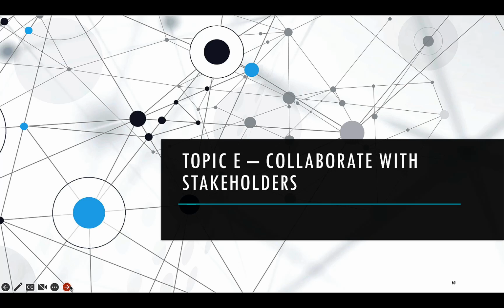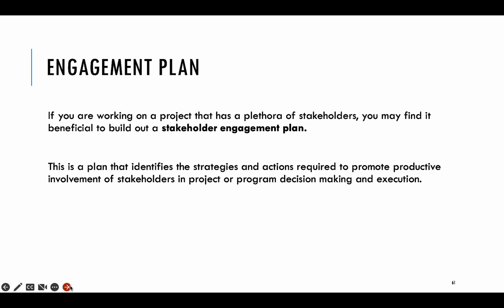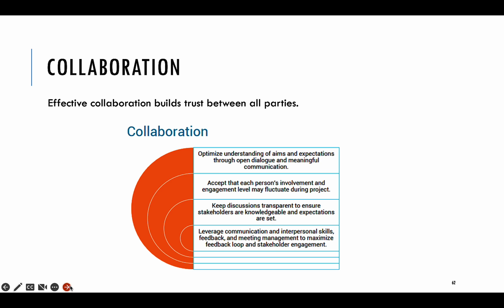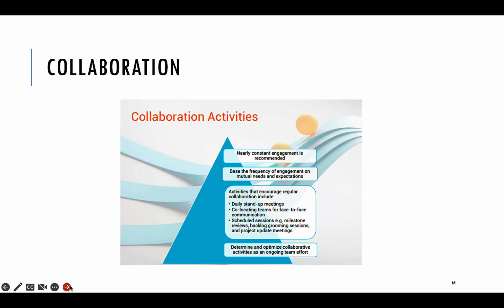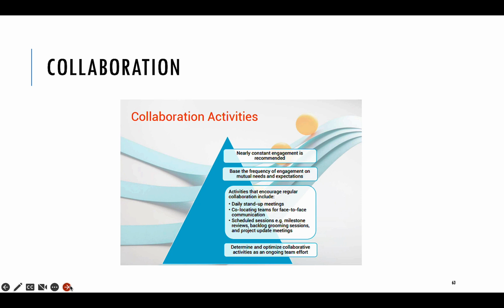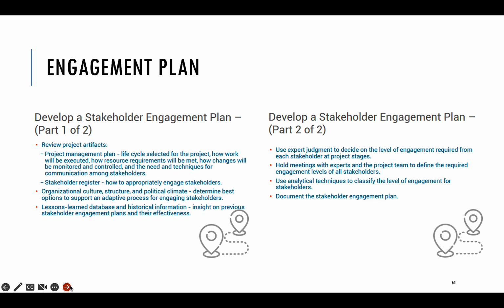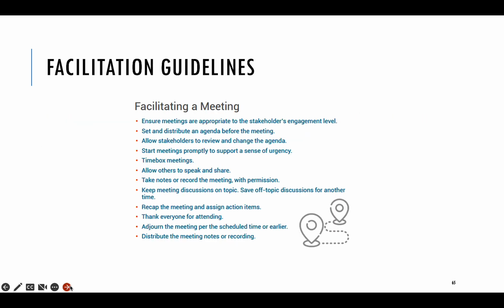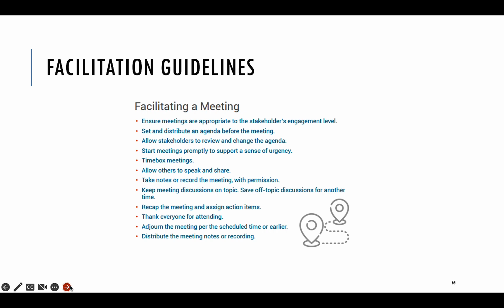Module 4 - Topic E